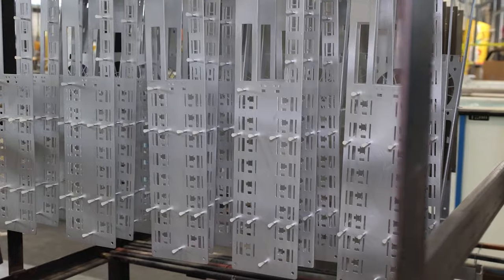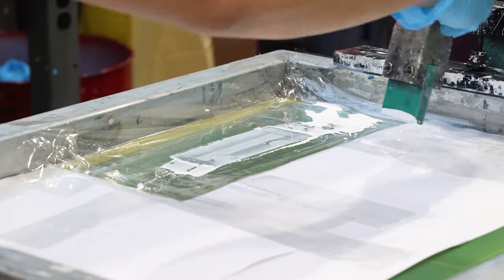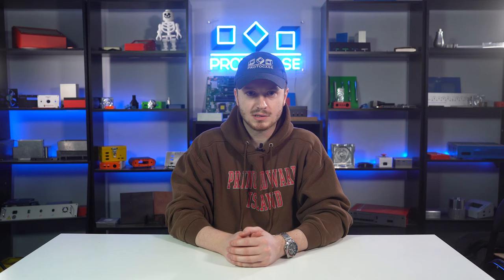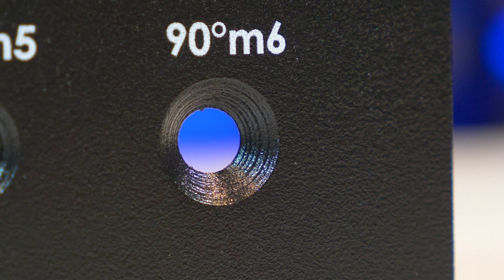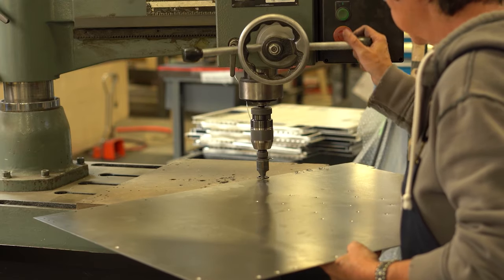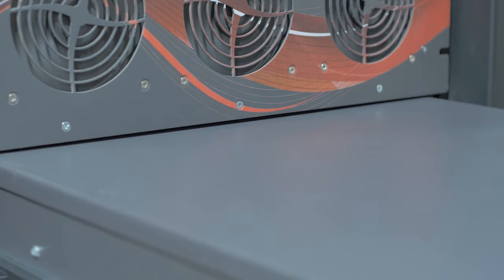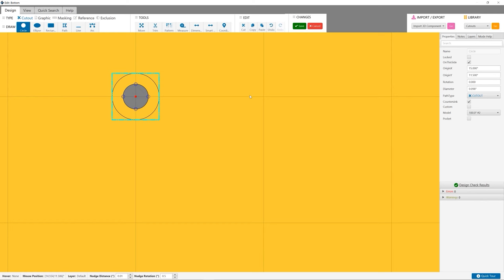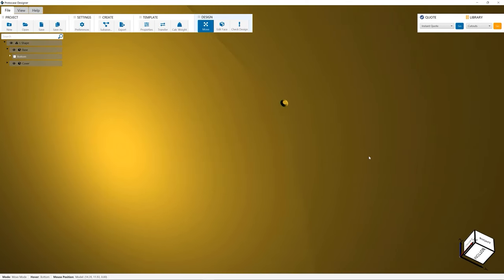Proto Tech Tip - Countersink vs Counterbore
This week, Brian from the Engineering & Design Services team talks about the process of countersinking and counterboring and what the difference is,